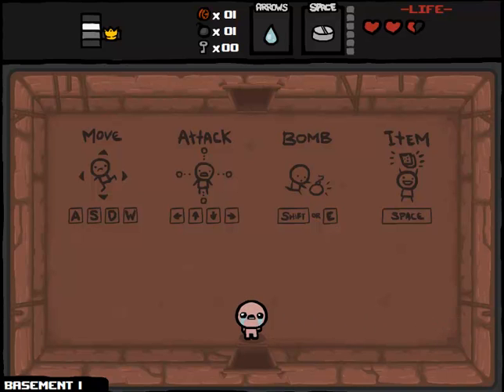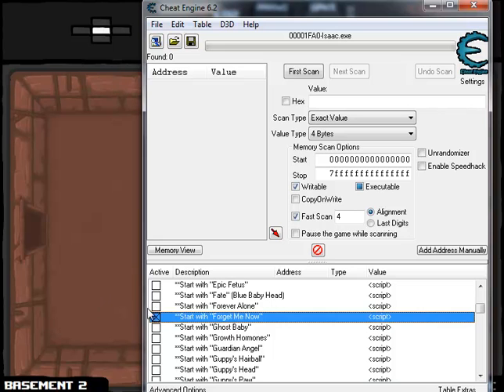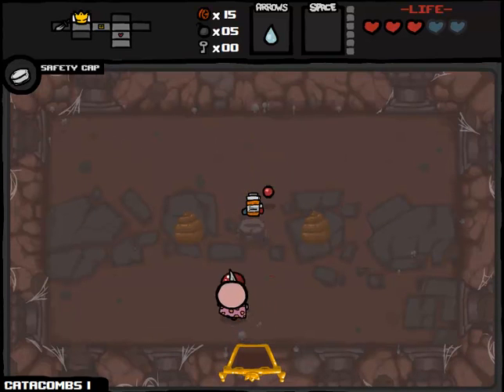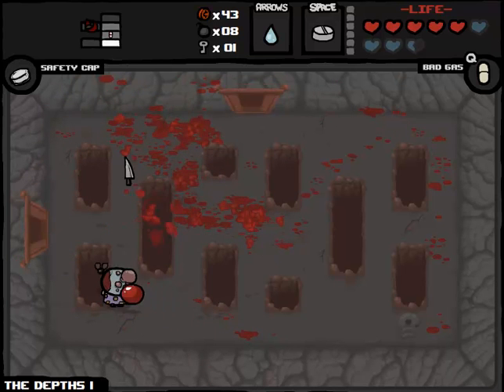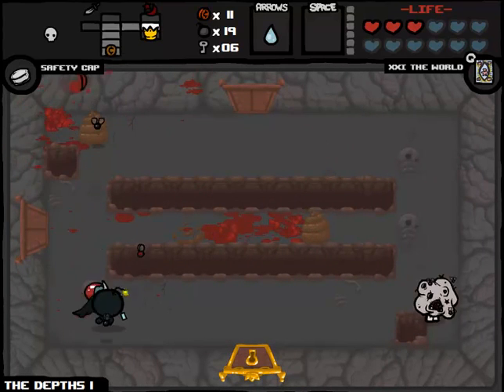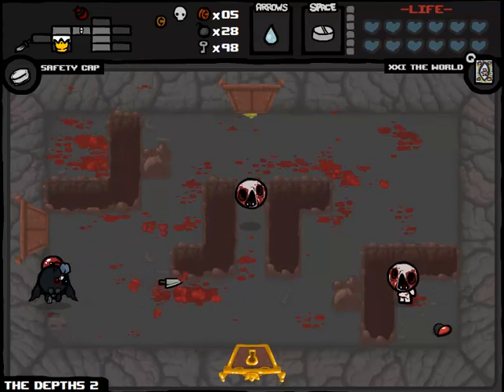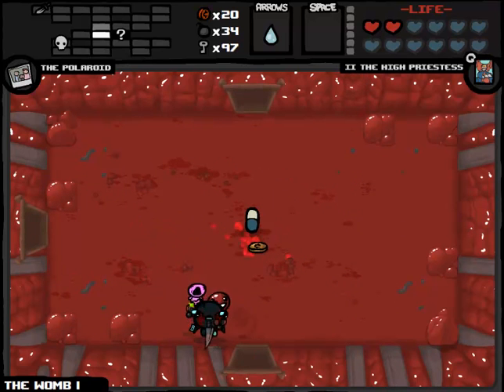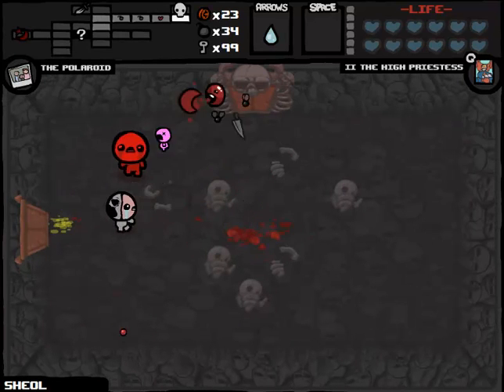Let's Play - The Binding of Isaac - Episode 398 [Double the Fun]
Sometimes a challenge run makes me stop and examine what I'm doing with my life.